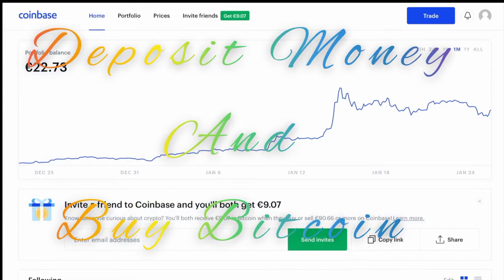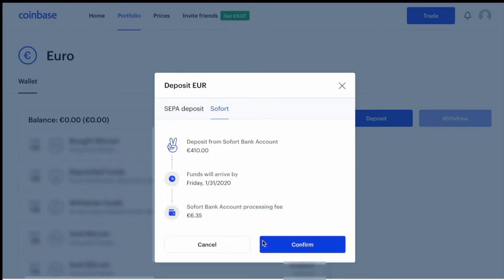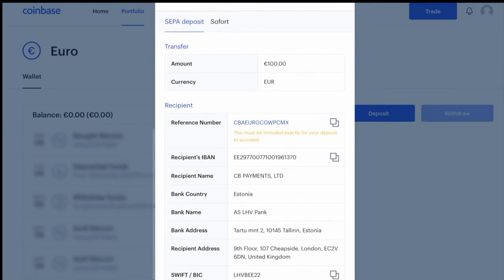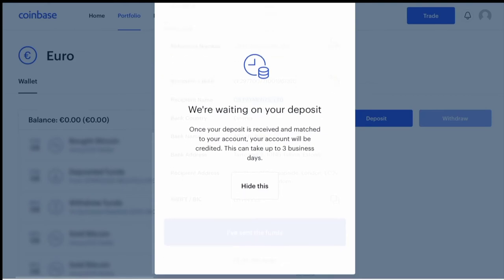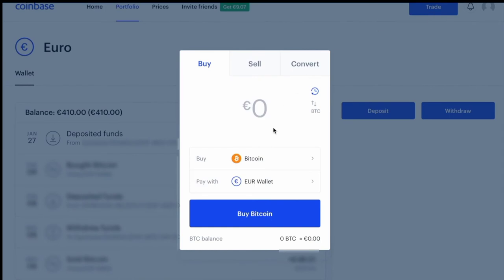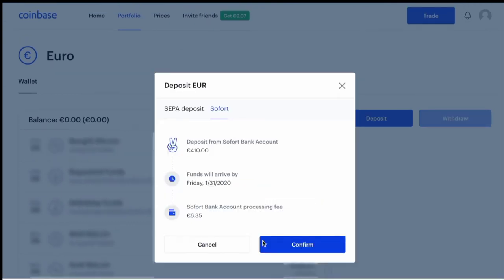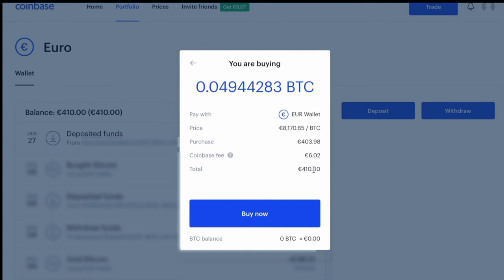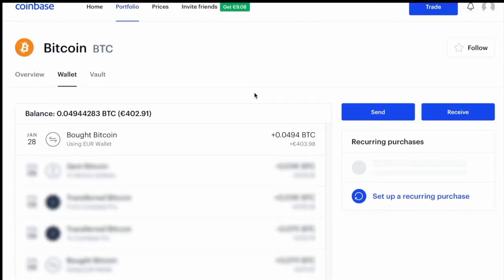Deposit money in a coin base and buy bitcoin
This video is a step by step guide on how to deposit money and buy bitcoin in coinbase. Coinbase is a platform where you can receive and send cryptocurrencies,and buy and sell them.

Coinbase buy tutorial I walk you through how to buy Bitcoin on Coinbase as well as show you how to use Coinbase with the different payment options. Lastly, I discuss the difference in fees for buying Bitcoin with credit card vs buying with a bank account

Coinbase,Bitcoin,Bitcoin Wallet,cryptocurrency Wallet,cryptocurrency,crypto,Coinbase Tutorial, Coinbase Tutorial,